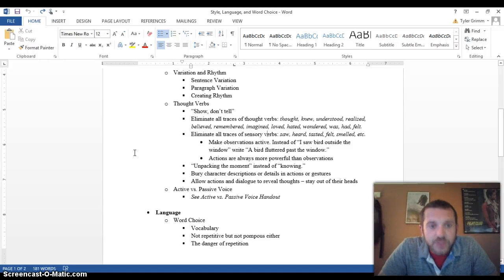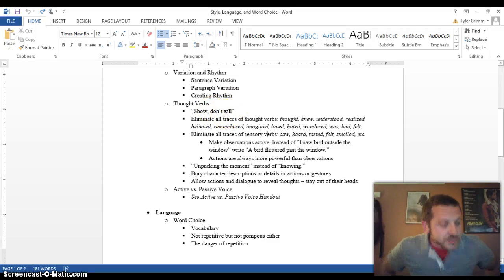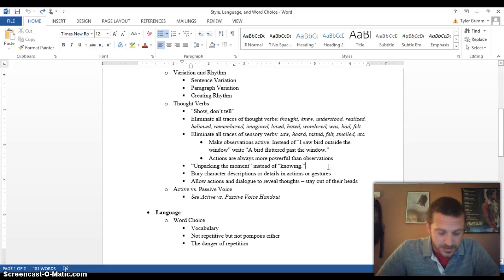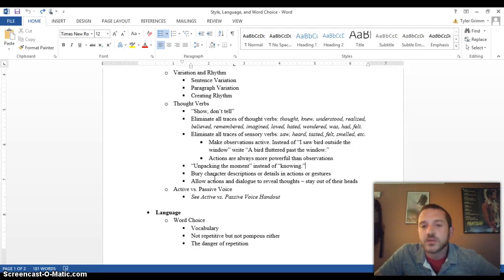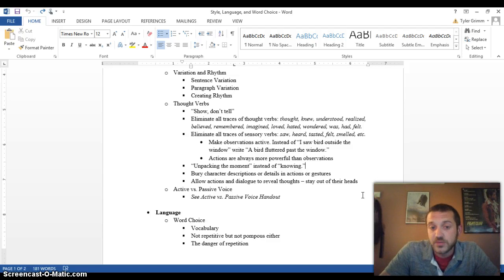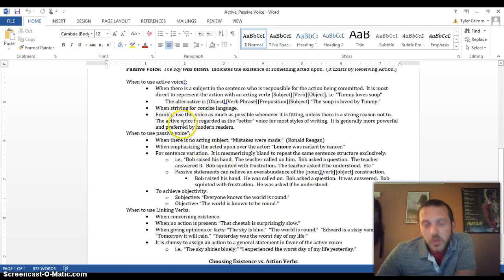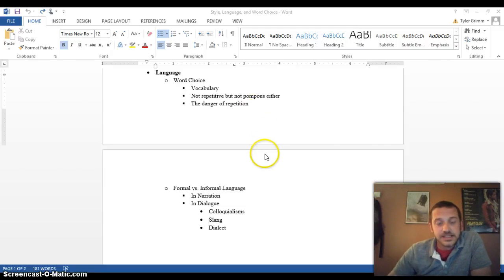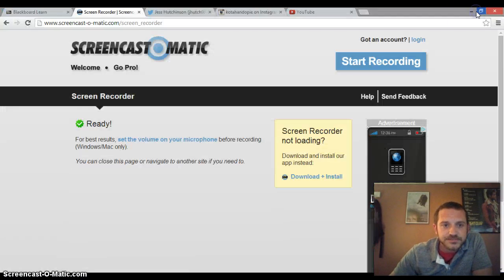Style, Language, and Voice Part 2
Second part of the video lecture on Style, Language, and Voice.